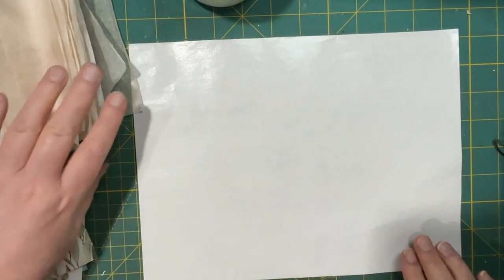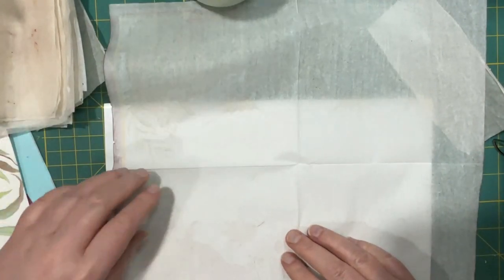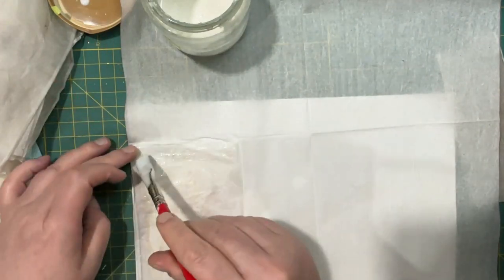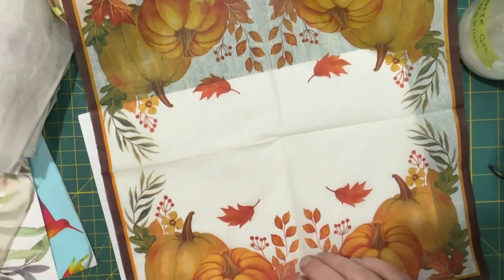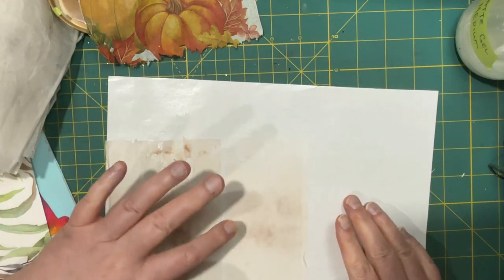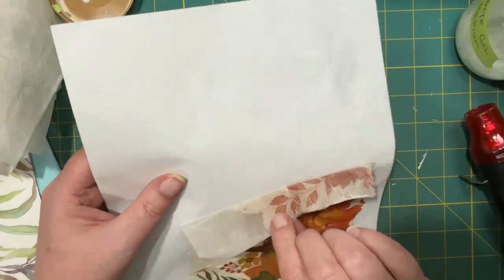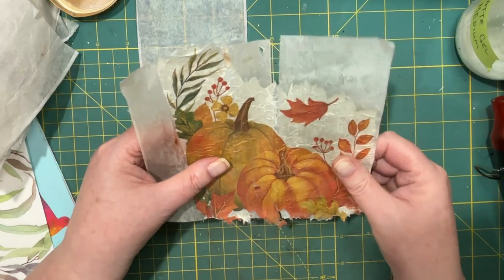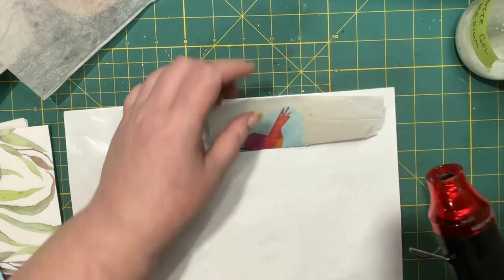Let's Play: Tea Bags & Napkins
Trying a few things to see what I like.